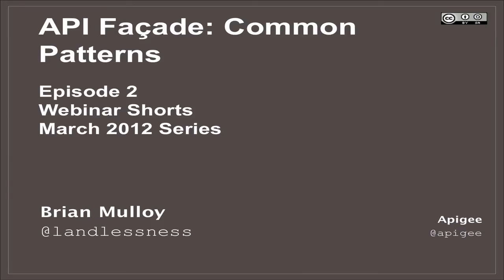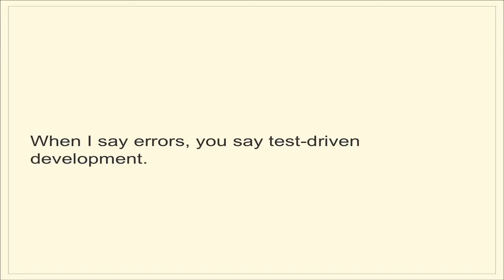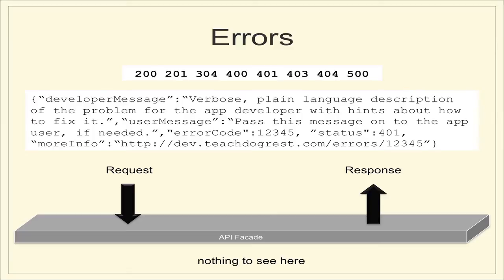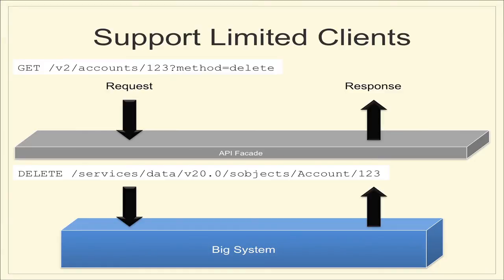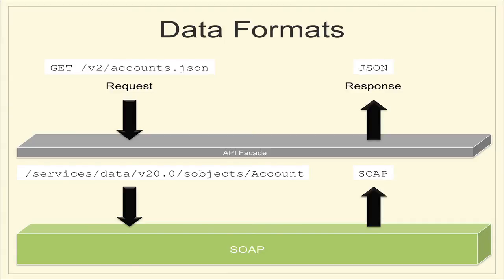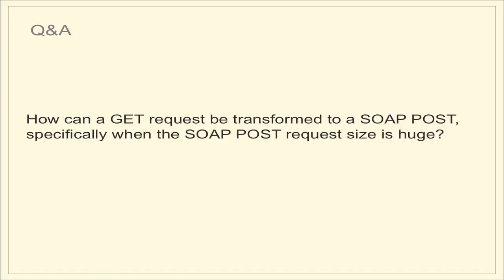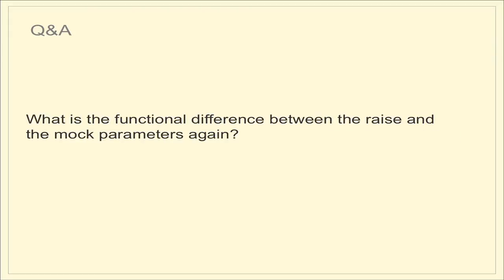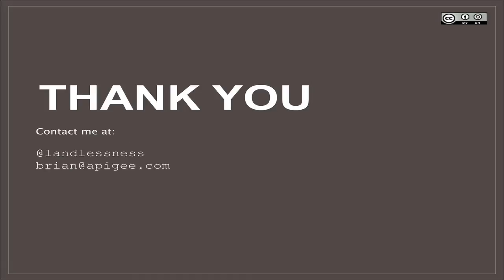The API Facade Pattern: Common Patterns - Episode 2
Whether you are starting from a green field or brown, in this webcast we'll share common patterns of facades that will help you get your API initiative off the ground.
   - Data format mediation
   - URL design
   - Authorization and versioning